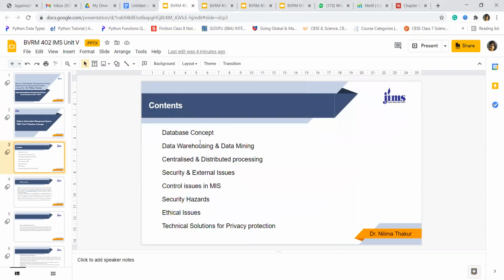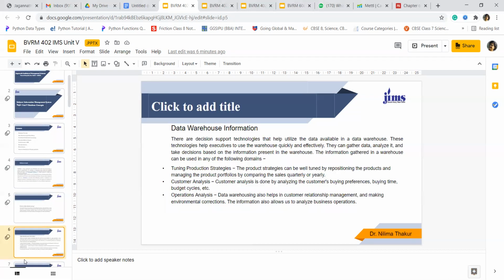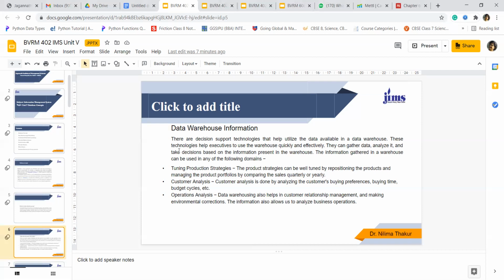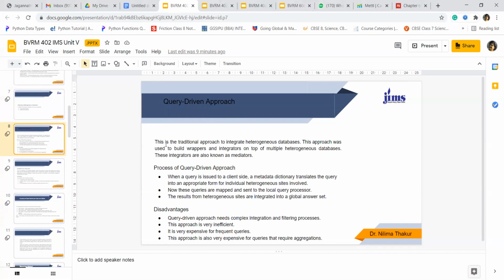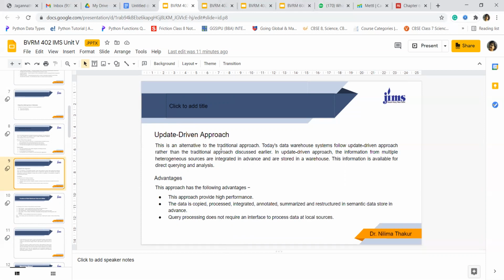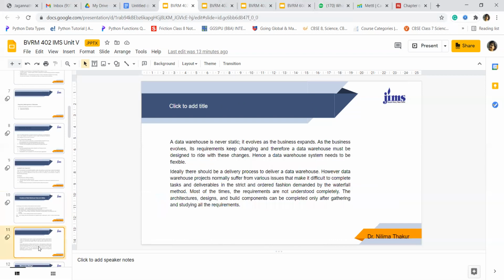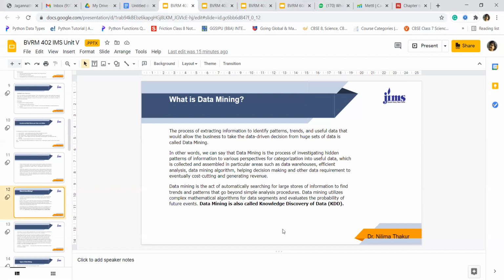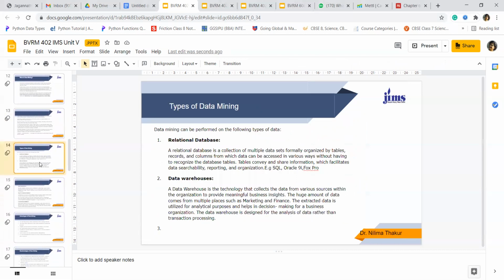BVRM 402 Unit V Database Concepts Datawarehousing & DataMining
Database Concepts
Data warehousing
Data Mining